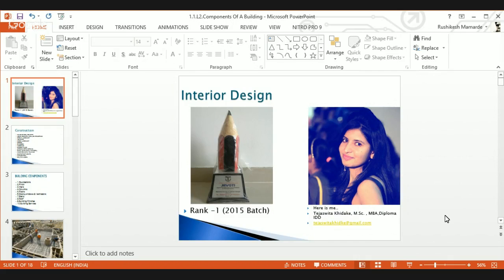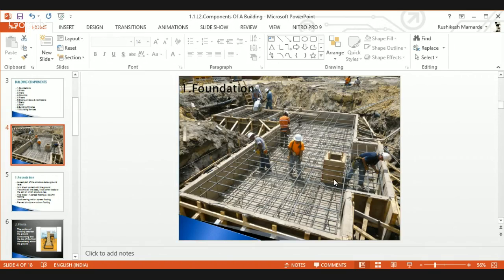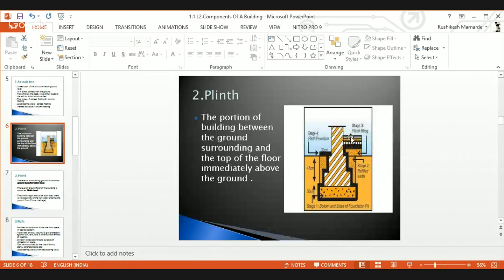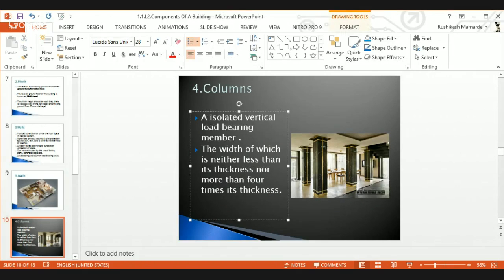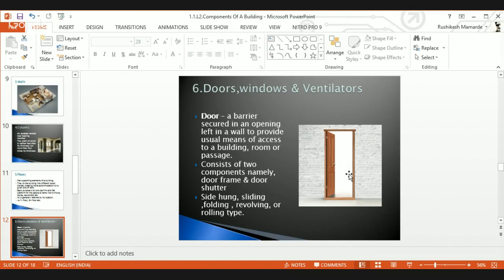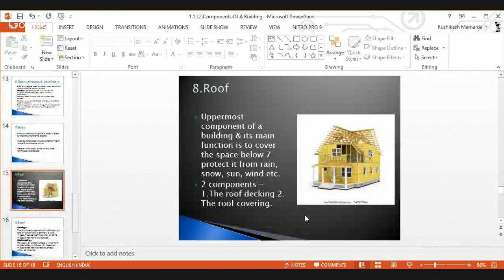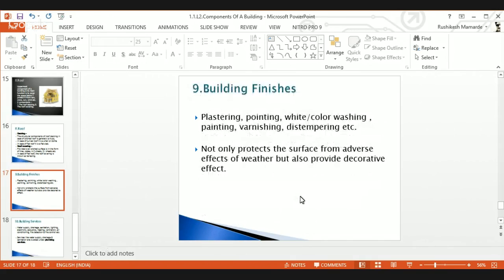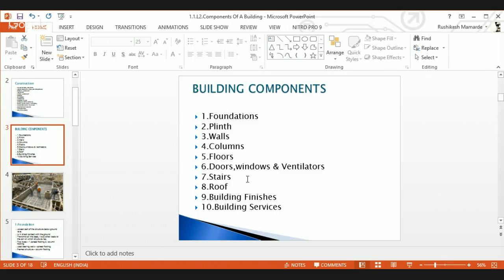1.1.L2.Components of Building